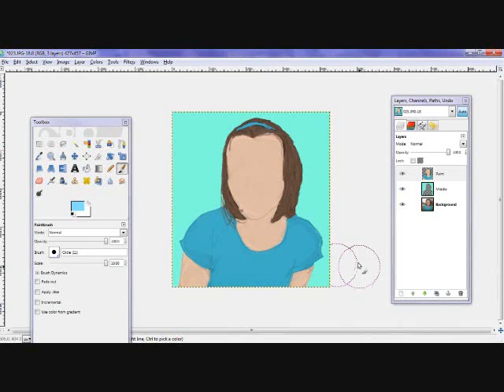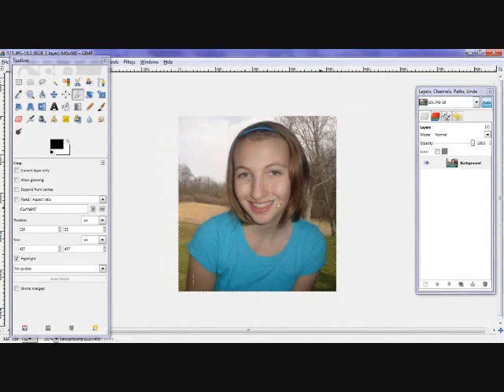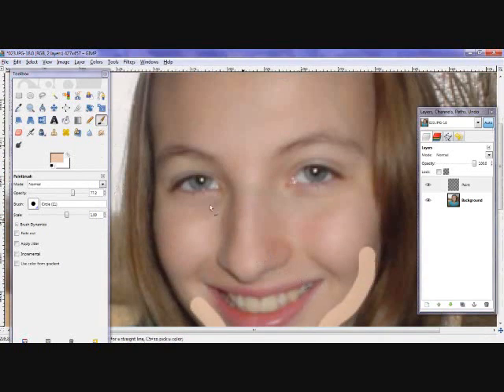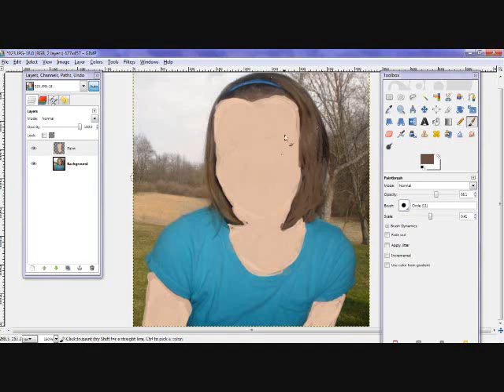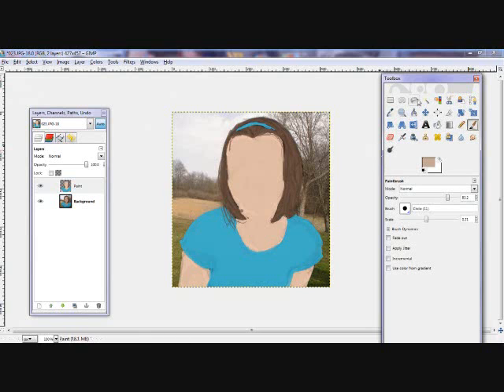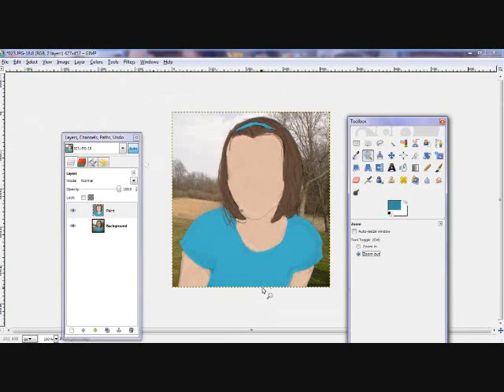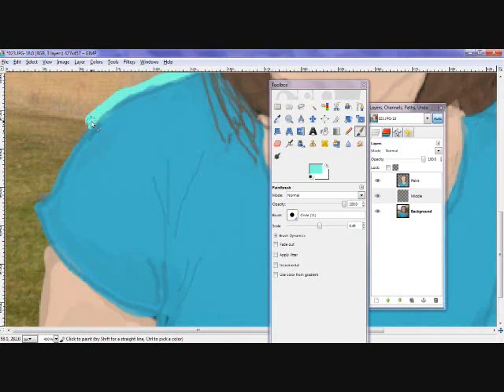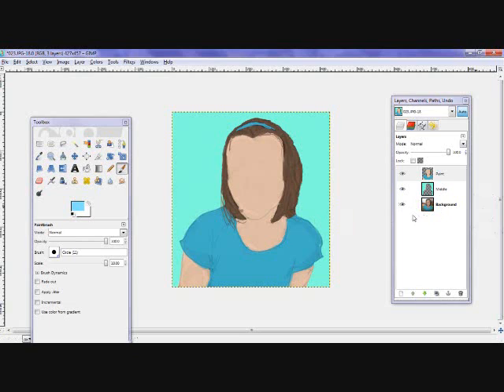Tutorial for making a Cartoon Picture!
This is my first tutorial! I hope you like!!